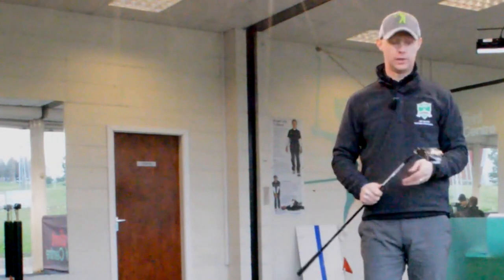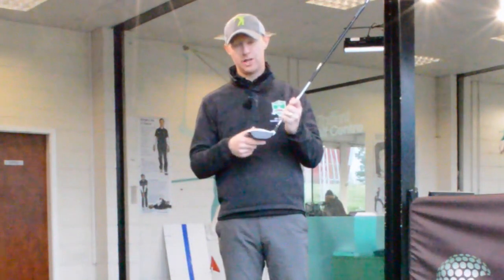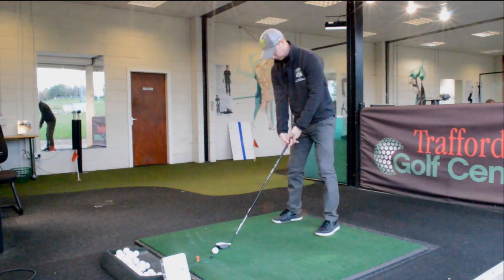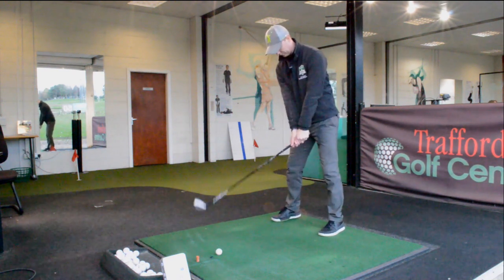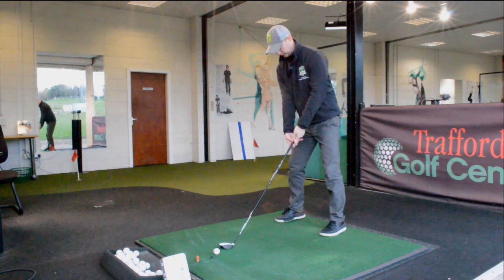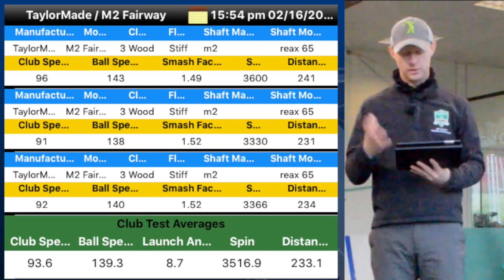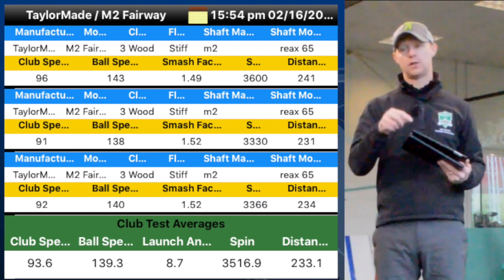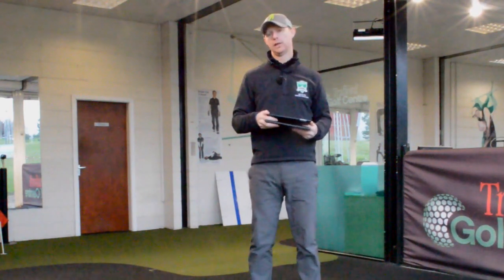Golf Club Review - TaylorMade M2 Fairway Wood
In this video Ged reviews the brand new TaylorMade M2 Fairway Wood.

My aim is to provide you with easy to follow, clear and detailed advice on the golf swing in order to help you play this wonderful game to the best of your ability. Whether you are a beginner, a Professional or a golfer dedicated to lowering your handicap you will find my advice can help you achieve your goals and beyond.

• Category
o Sports
• Licence
o Standard YouTube Licence